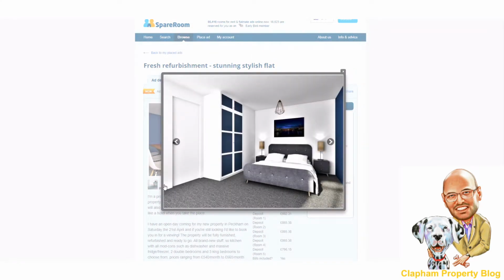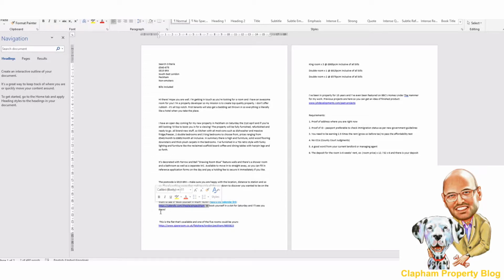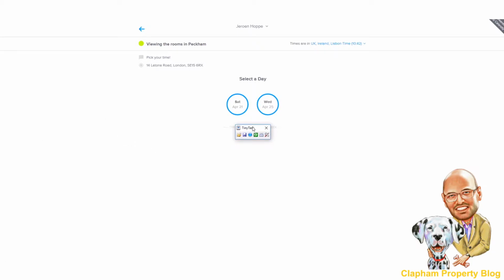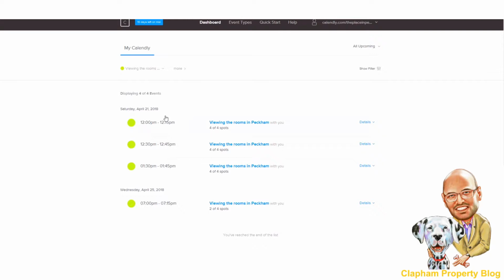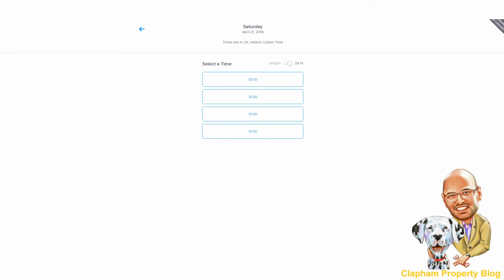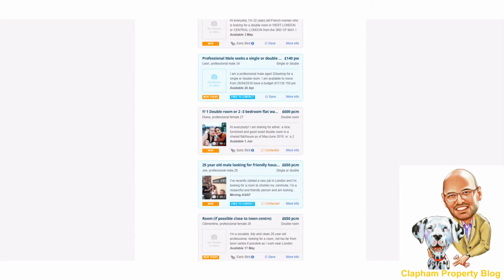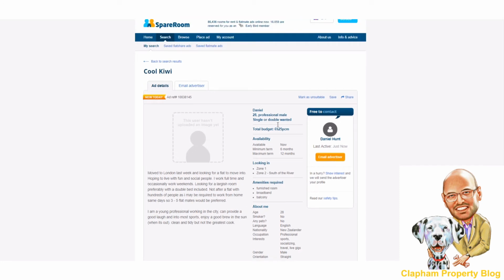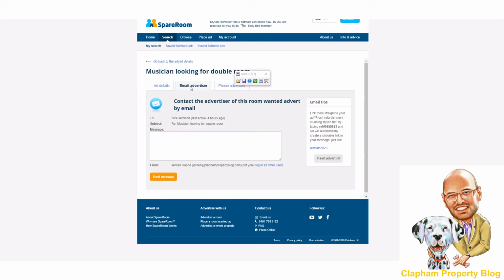Video tips - 20/30 - how to book viewings automatically using PropTech!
Tired of replying to questions from applicants on viewing availability? Automate it! Here's how.

If you are looking to invest in property and unsure where to start then by all means get in touch; I offer help sourcing a suitable investment right the way through design and project management to ensure you end up with a high end rental property at the end.

Do you own buy to let properties?

Are you buying buy to let properties?

Perhaps I can assist you in making more lucrative investment choices.

My name is Jeroen Hoppe, experienced property investor of nearly 15 years' experience. Read my blog for regular updates on legislation and hints and tips to make your property investing more profitable.

Need advice? email in via the blog or ping me on social media or join me at the ClaphamPropertyMeet, the monthly networking event for Clapham and Surrounds.